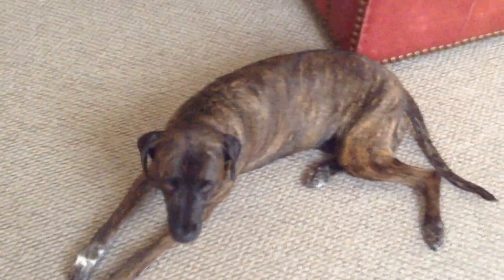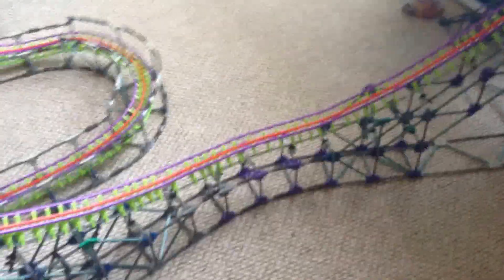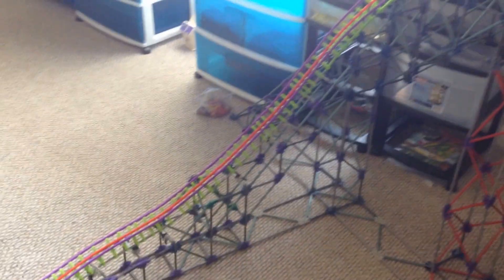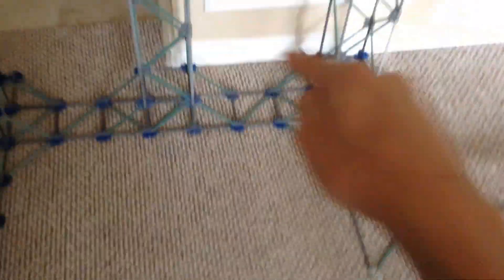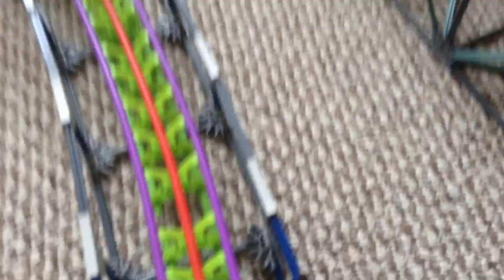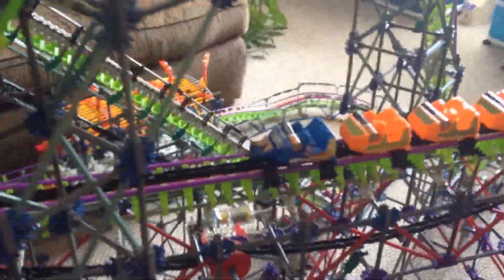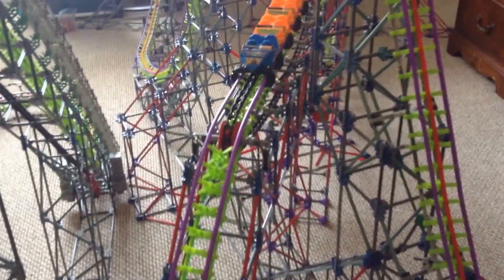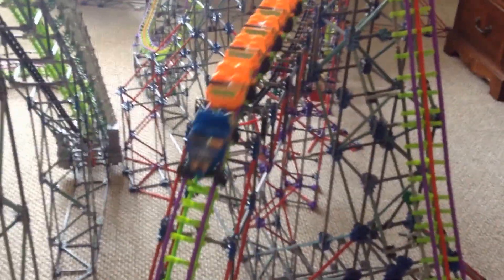The Big Top Update 3